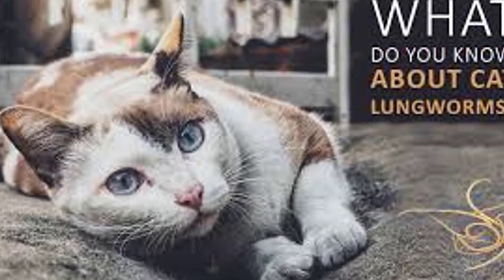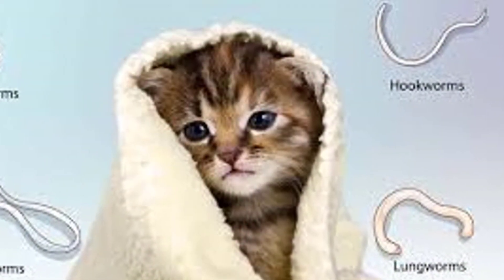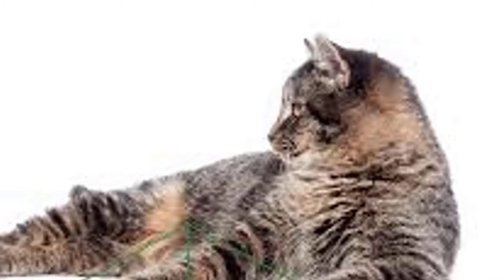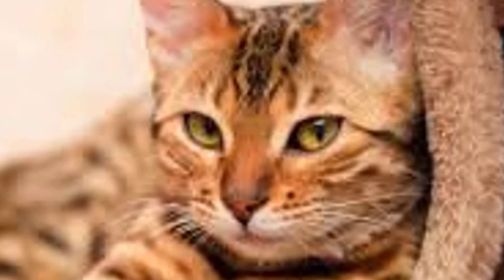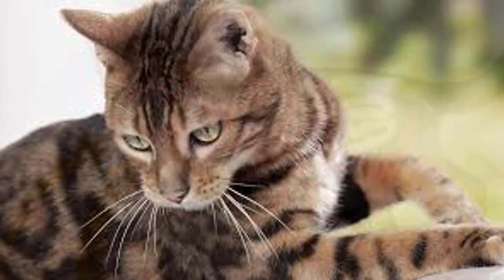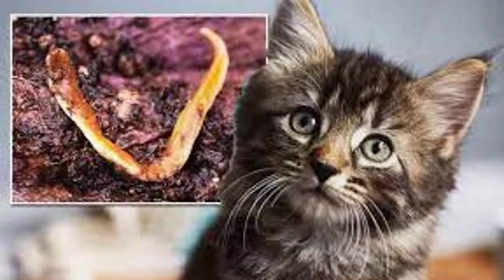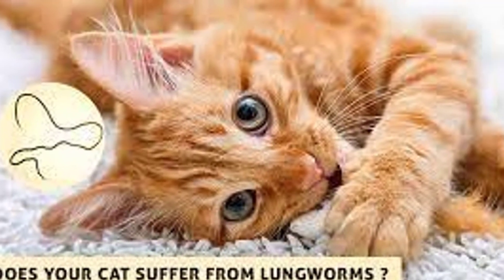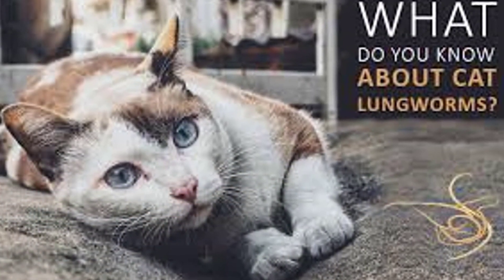Can cats get lungworm?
The good thing is that cats cannot catch the two types of lungworm (Crenosoma vulpis and the more serious Angiostrongylus vasorum), which can be found in dogs in Canada. The bad news, however, is that cats can suffer from their own species of lungworm called Aelurostrongylus abstrusus.

Here’s what you need to know about lungworm in cats.

Lungworm in cats is difficult to diagnose because it can cause symptoms similar to other common lung conditions, such as feline asthma, including coughing, wheezing and difficulty breathing. Unlike dog lungworm, the condition in adult healthy cats is rarely fatal, although it can be more serious in kittens and animals that are otherwise unwell.

What is lungworm?
As the name suggests, lungworm is a parasite that lives in the lungs and small airways of infected cats. The adult worms produce eggs that hatch into larvae and burrow through the lung tissue, causing lung damage and associated symptoms like a cough.

How do cats get lungworm?
Cat lungworm is carried by slugs and snails. Cats can become infected either by eating infected slugs or snails directly or by eating other animals, such as rodents or birds, that have eaten infected slugs or snails.

Is lungworm dangerous to cats?

Lungworm in cats generally causes respiratory illness and lung damage. Infected cats often cough or wheeze and may have breathing difficulties. Symptoms tend to be relatively mild in healthy adult cats, but the disease can be more dangerous and symptomatic in kittens and cats with weakened immune systems.

Can cats transfer lungworm to other pets?
Aelurostrongylus abstrus, the parasite that affects cats, does not affect dogs but it can be indirectly passed on to other cats. A cat infected with lungworm will pass lungworm larvae out in its feces, contaminating the environment and infecting the local slugs and snails.

What are the signs of lungworm in cats?
Symptoms of lungworm in cats include a persistent cough, wheezing and sneezing (especially after exertion). There also may be some discharge from the nose and difficulty breathing. These can be symptoms of other diseases as well, so if your cat has any of these symptoms it’s important to have your cat checked by a veterinarian.

How can you protect your cat from lungworm?
Discouraging your cat from hunting will help reduce the risk, but of course this is easier said than done! Tiny slugs and snails can also fall into your cat’s water bowls and attach to their toys, so it’s important to clean these regularly and thoroughly to help reduce the risk.

Speak to your veterinarian about options for lungworm prevention and treatment options.

Snails sometimes move in convoys, piggybacking on top of other snails’ slime to conserve energy. This, unfortunately, is also a way for snails to spread lungworm.

cat,
CAT FOOD,
CAT HEALTH,
CAT CARE,
CAT BREEDS,
CAT INSURANCE,
cute kittens,
cute cats,
baby cat,
cat reaction,
kitten,
cat fail,
cat logic,
funny cat,
cute,
funny,
cat lover,
video for kitten,
Ginger cat,
cat games,
video for cats,
diy for cats,
cat vs owner,